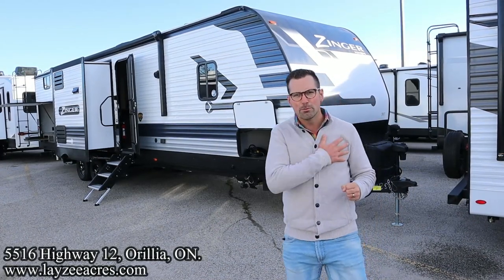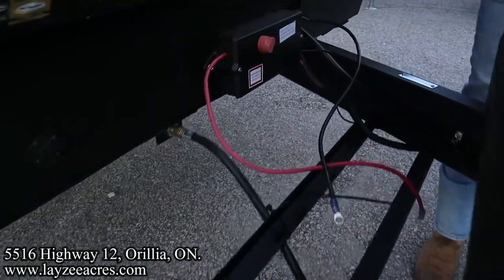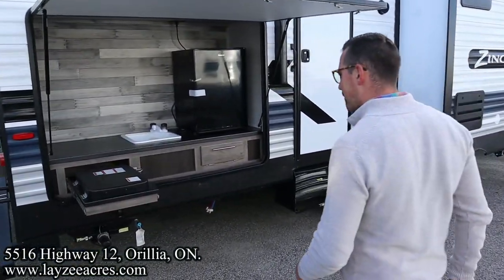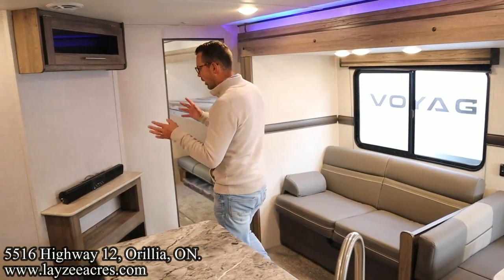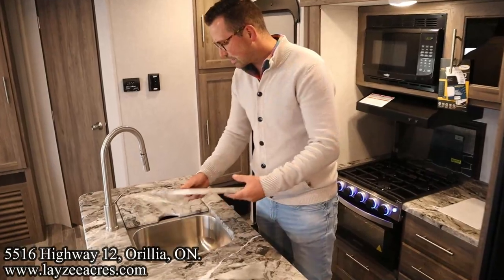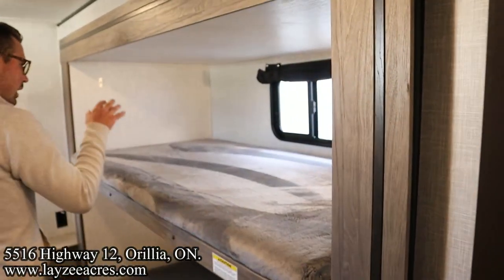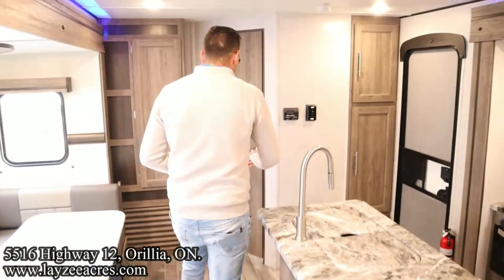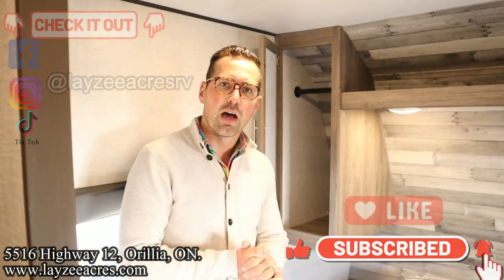2023 Crossroads Zinger 331BH - Locked up Attempted Awesomeness - Layzee Acres RV Sales